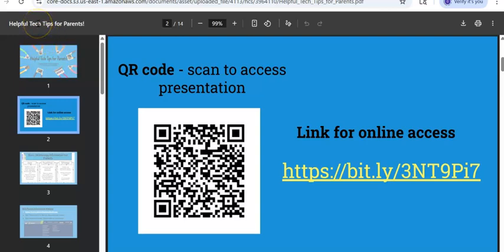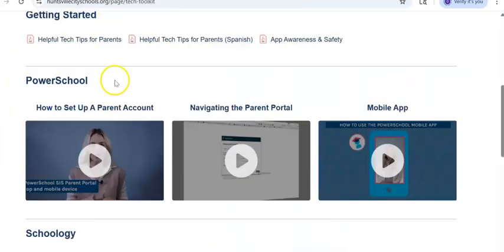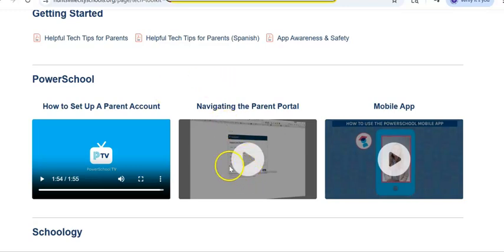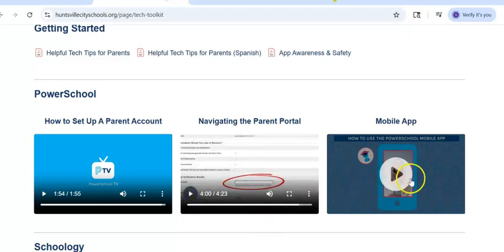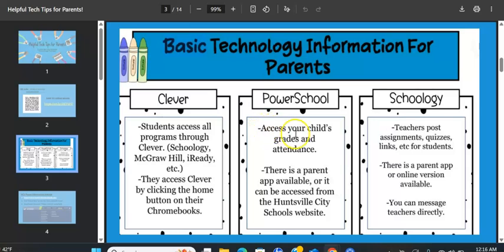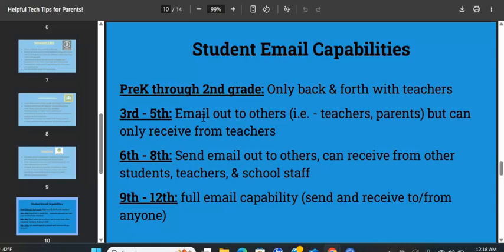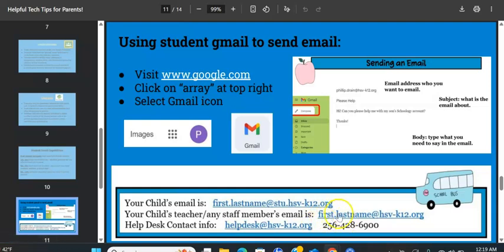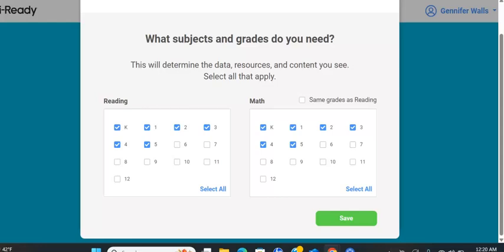Tech Presentation Part 1